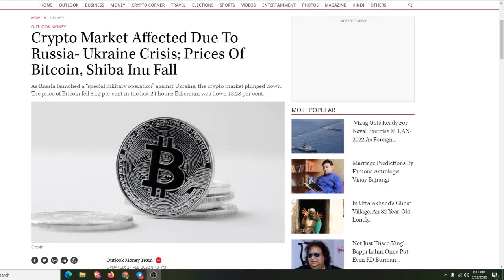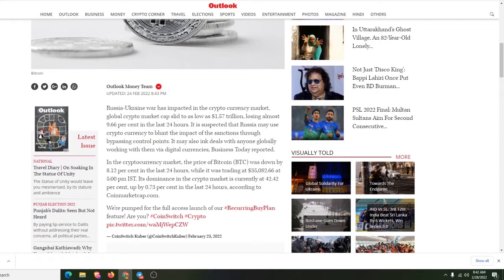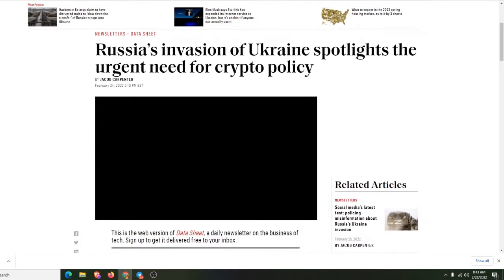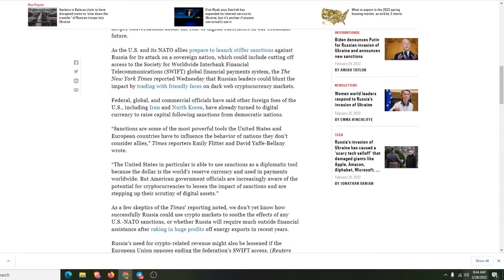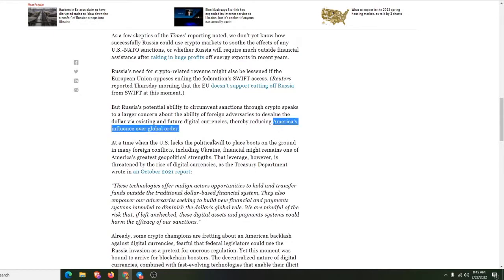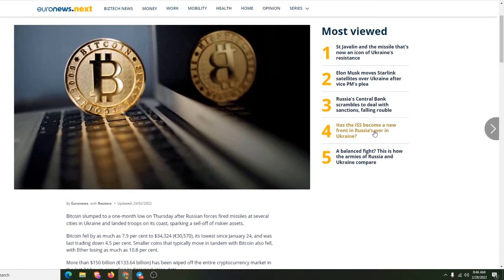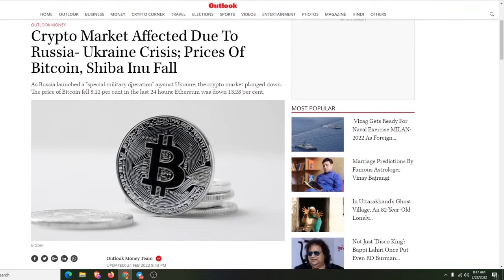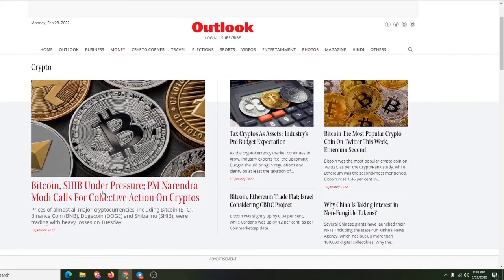How is the Russia-Ukraine Crisis Affecting Cryptocurrency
Bitcoin
1Gb3NYswts5oLmf9f4ZnNHHKTsBcHFEWUQ
Ethereum & Altcoins
0x0d04919Ba4127c3f9d6Fa070C175d98B11cCf320